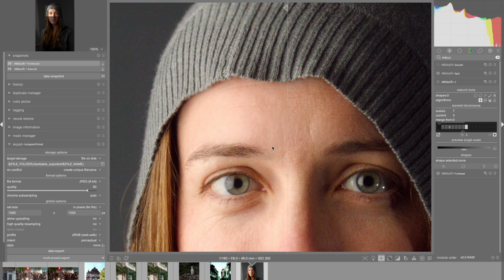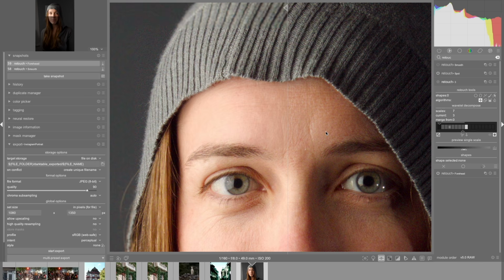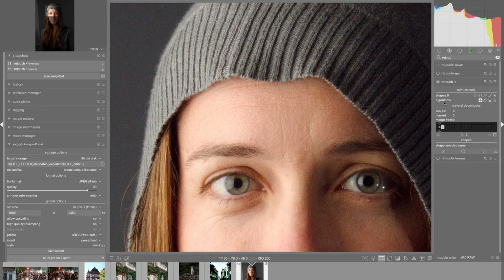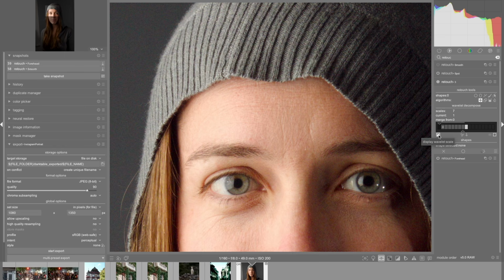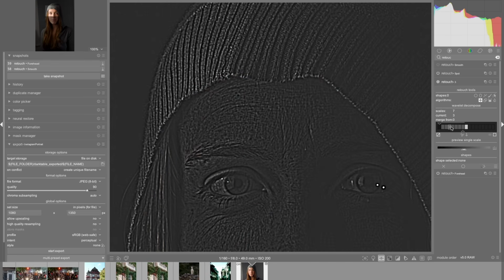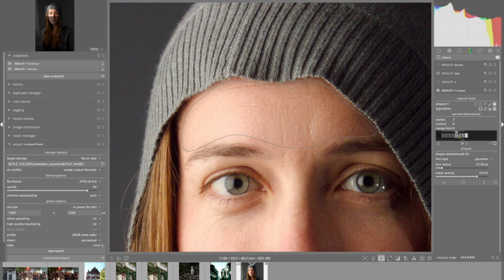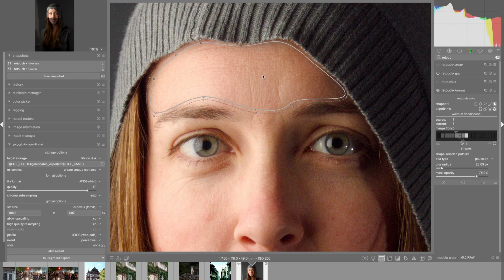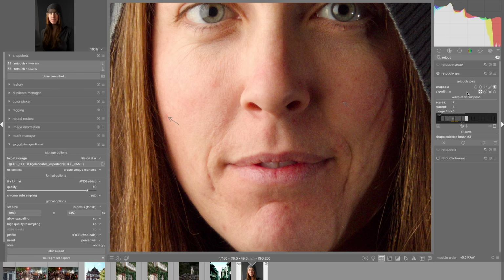How to Retouch Portraits in Darktable Without Destroying Skin Texture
Most skin retouching destroys the very thing that makes skin look real: texture. In this video I show you how to retouch a portrait in Darktable using wavelet frequency separation in the retouch module — smoothing uneven skin tones and removing blemishes while keeping pores and fine detail completely intact.

This is the technique that separates a natural retouch from the plastic, over-smoothed look you get from a simple blur (or Lightroom's softening slider). And it's all done with Darktable's native modules — no plugins, no AI, no destructive editing.

This video builds on the previous one where we fixed the skin tones with AgX — here we clean up the skin itself.

What you'll learn:

Why a gaussian blur destroys skin texture (and frequency separation doesn't)

How the retouch module's shapes work as your selection
Reading each wavelet scale with "display wavelet scale" and the auto levels button

Blur on the coarse scales to even out broad skin tones

Heal on a medium scale to remove a blemish without smearing texture

The one rule that keeps retouching believable: if it looks right, it's already too much

00:00 – Intro: Retouching Skin Without Losing Texture
01:00 – Gaussian Blur vs. Wavelet Decompose: The Side-by-Side Comparison
02:35 – The Theory: Understanding Scales & Detail Layers
04:30 – Exploring the Retouch Module Tools (Heal, Clone, Fill, Blur)
07:09 – Setting Up the Wavelet Decompose Scales
08:15 – Visualizing Detail Levels (Auto-tune & Levels)
11:10 – Practical Demo: Retouching the Forehead with Precision
12:00 – Advanced Technique: Merging Detail Levels for a Natural Look
13:10 – Region-by-Region Retouching Tips
15:20 – Using the Healing Tool on Specific Detail Scales
17:45 – Conclusion: Why "Less is More" for Natural Portraits